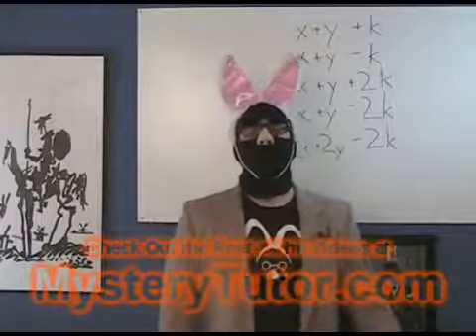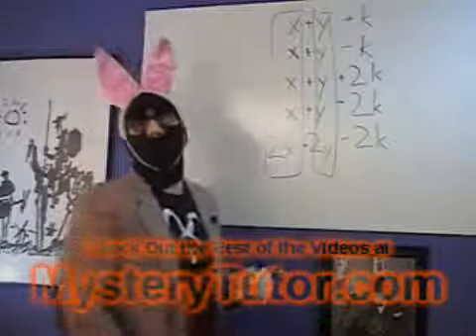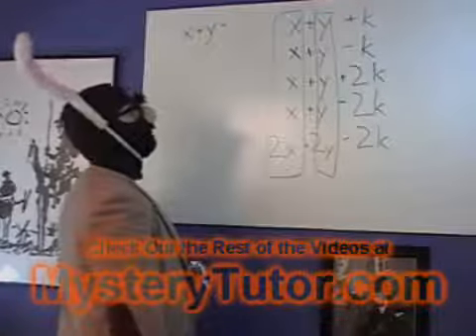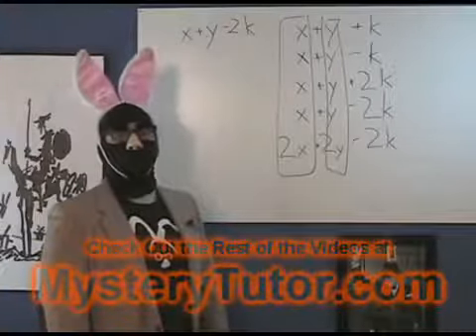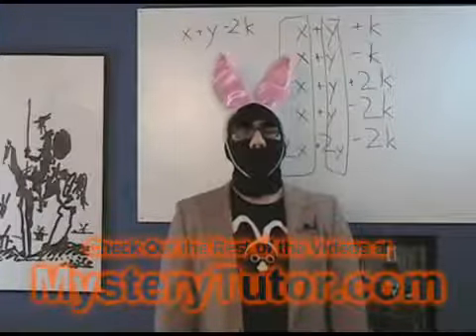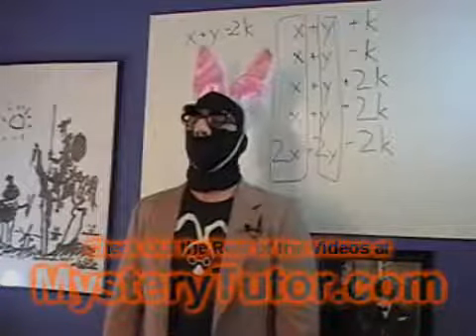6 10 Grouping on the SAT Math Test